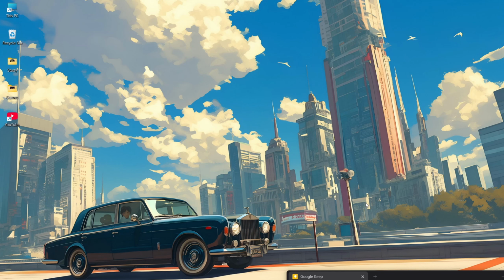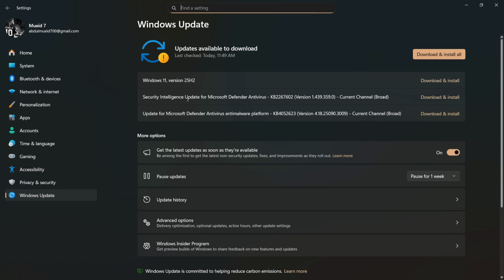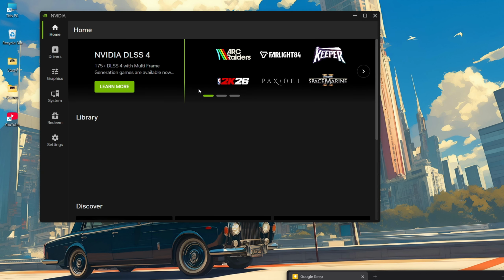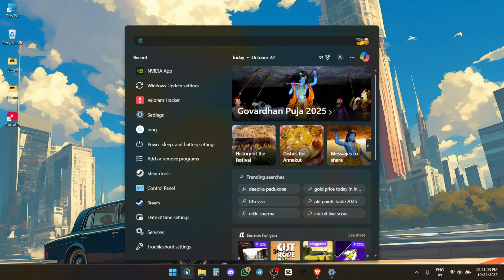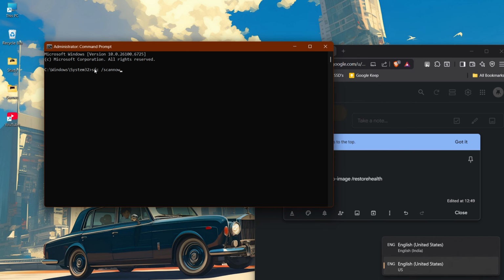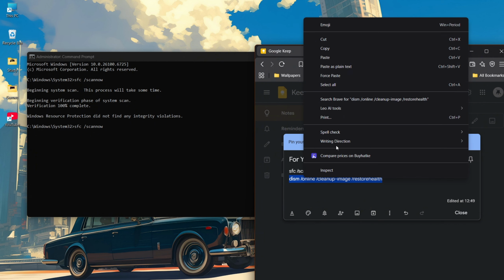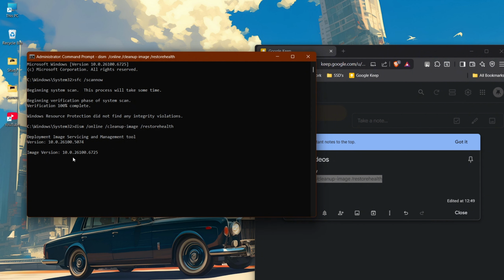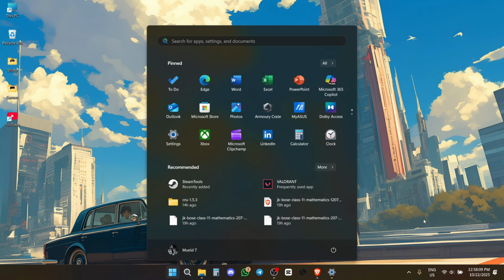How To Fix Marvel Rivals Lag & Boost FPS (Boost Performance)